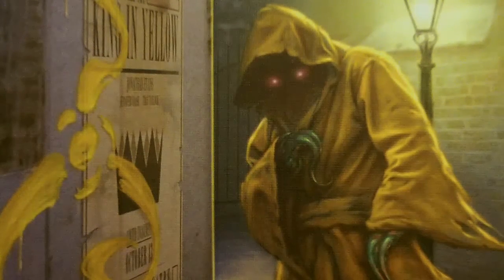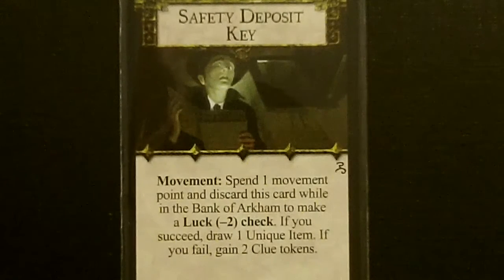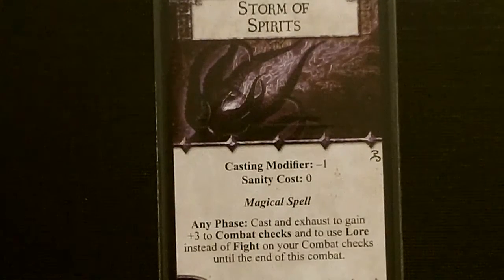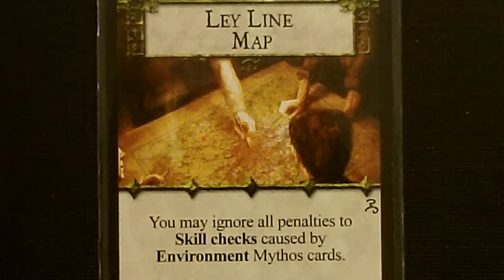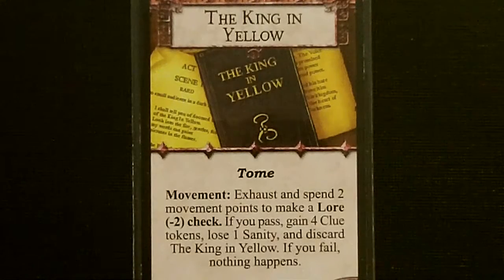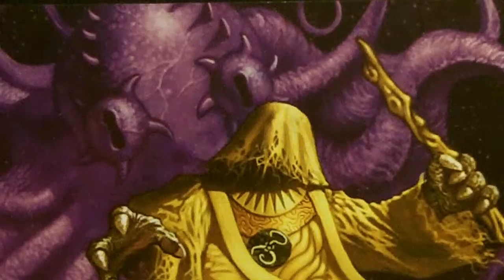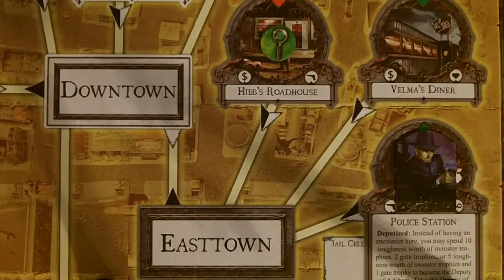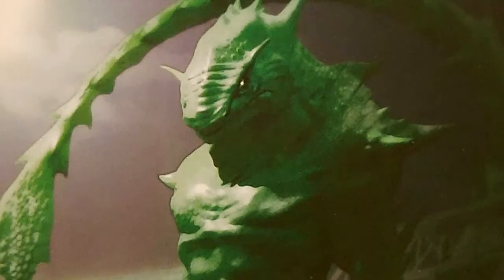Arkham Horror King in Yellow Game 3 Setup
The setup for our third game of Arkham Horror.  For this series we add in the King in Yellow expansion using the Touring Performance variation and the king in Yellow Herald.